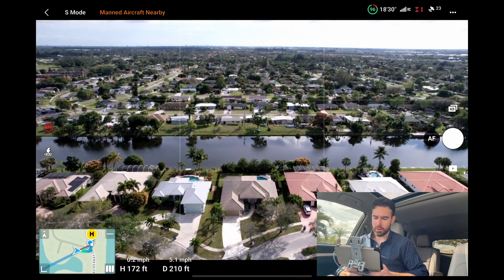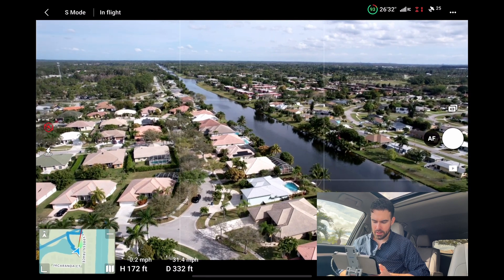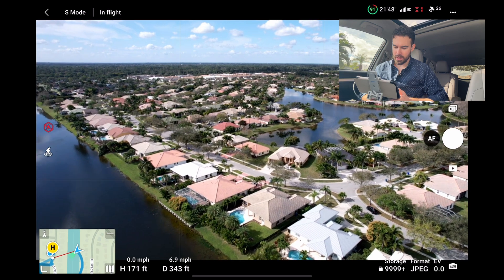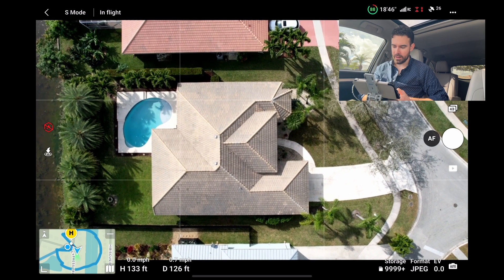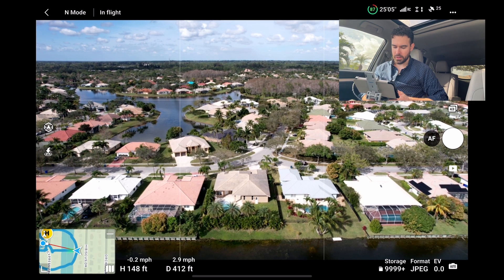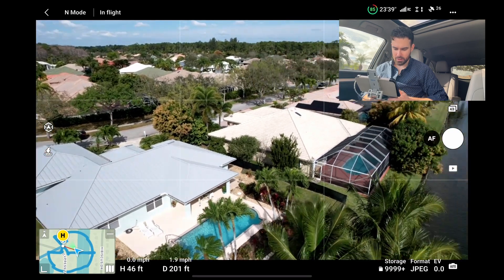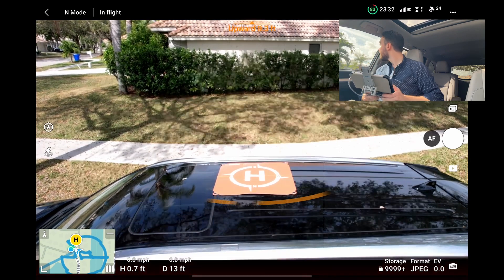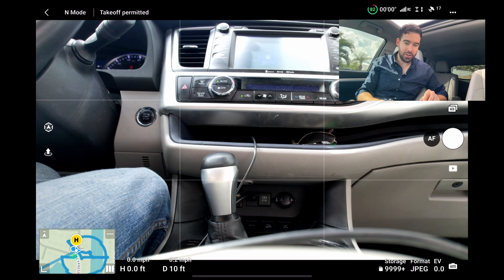How to Fly Your Drone for Real Estate Photography!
Flying your drone for profit and real estate photography can be daunting. It's one thing to know how to fly a drone, but once you add the element of targeted outcomes and photos that people will pay you for, things are a little different. In this video I go through my personal process for shooting real estate with my drone. I have a formula that I follow for almost all my shoots with some occasional exceptions.

Before flying for any commercial purposes, you have to be sure to go through the proper avenues and most importantly have your Part 107 Certificate. I have another video on my profile reviewing some tough questions I faced on my exam if you are curious about what the test includes.